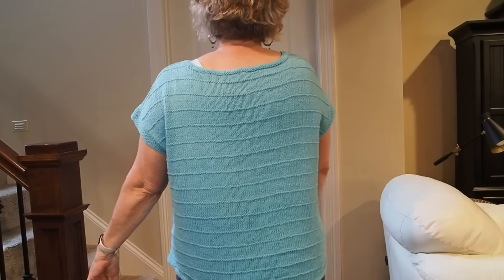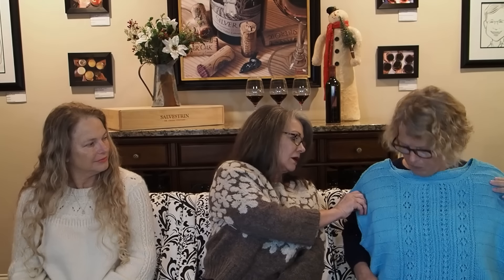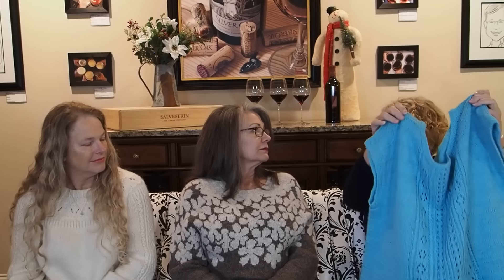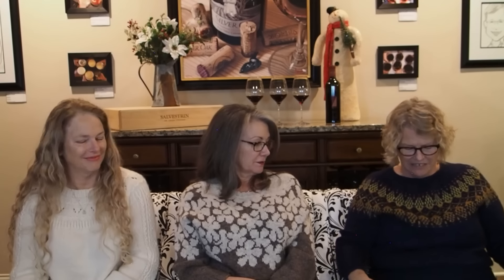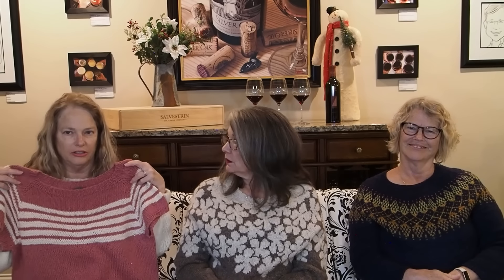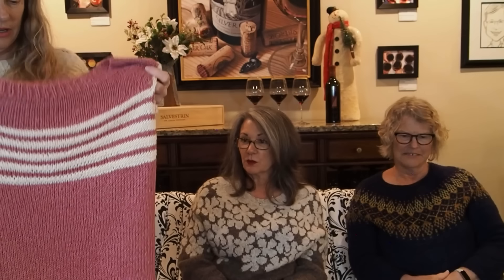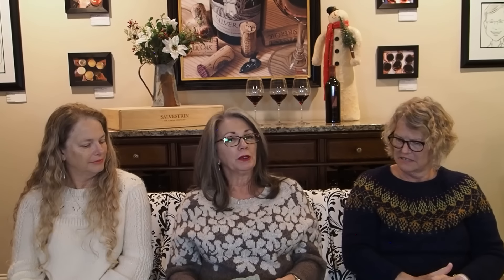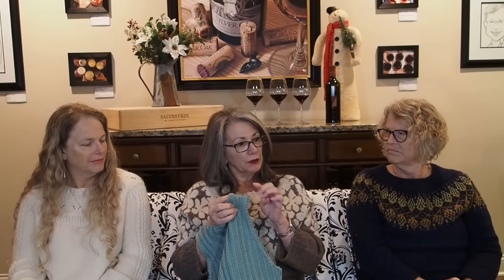Wool and Wine - Part 2, Everything we knit in 2023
Wool and Wine Knitting Podcast  - Everything we knit in 2023, Part 2
Episode 35, January 23, 2024

Tammi, Claudia, and Janet are three friends who love to talk about yarn and everything knitting.  Today we are discussing Part 2 of Everything We Knit in 2023.

Tammi

Textured Tolsta Tee #2, Rebecca Clow aka The Creabea – size 4

Pink Corran Cardigan, Rebecca Clow aka The Creabea – size 44”

Claudia

Janet

Other things we mentioned:

Pick Up Every Stitch
Mount Kisco, NY

The wonderful person who designed our new logo!

We hope to see you again in a couple of weeks.

Tammi, Claudia, and Janet
XXX